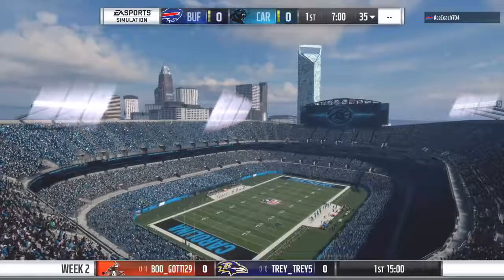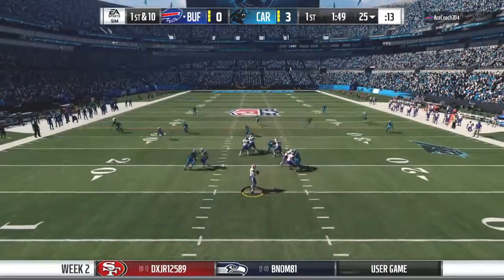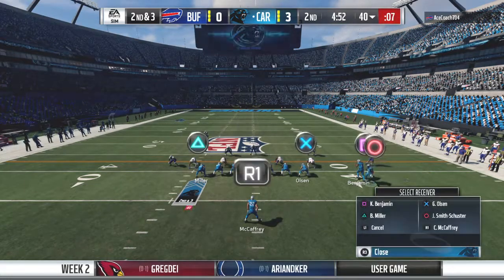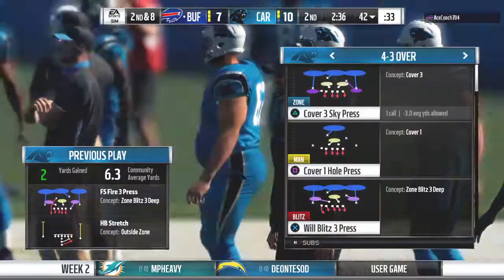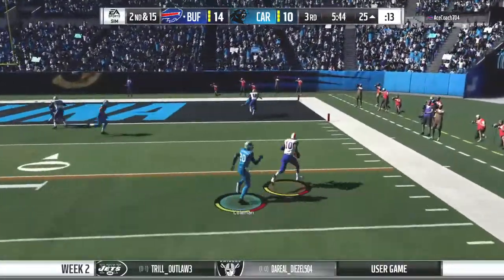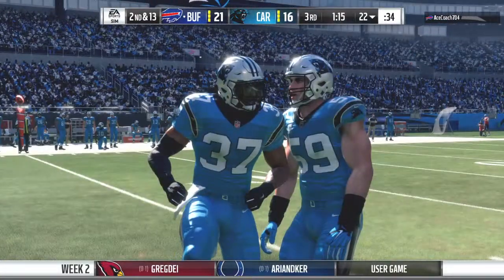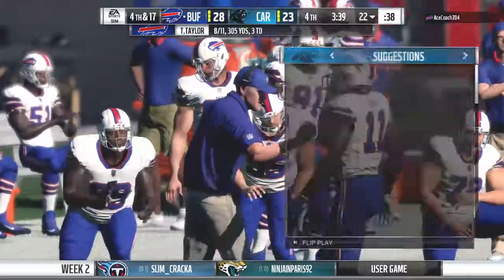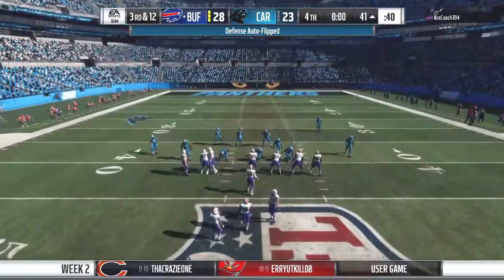M18 PEL S1 Week 2 Panthers v Bills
I made this channel just for my own interest. I'm having fun with it. I may start using for other things related to bodybuilding.